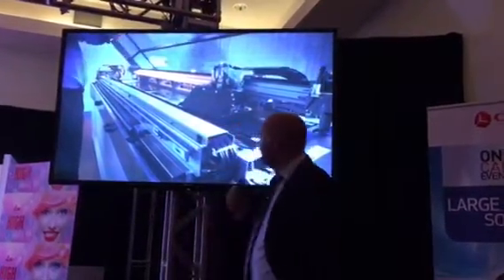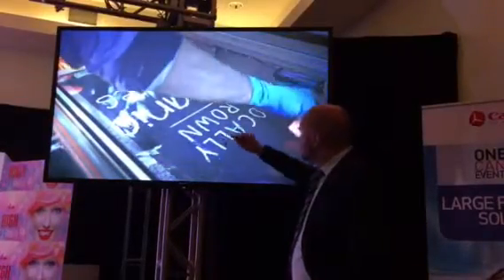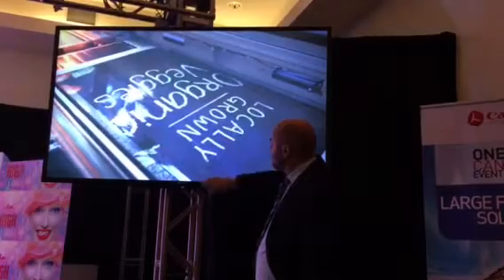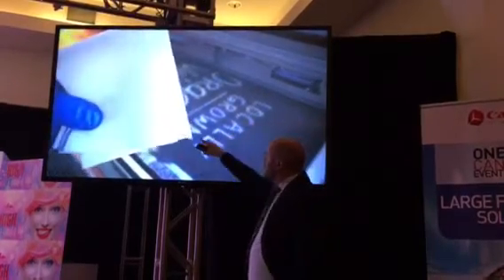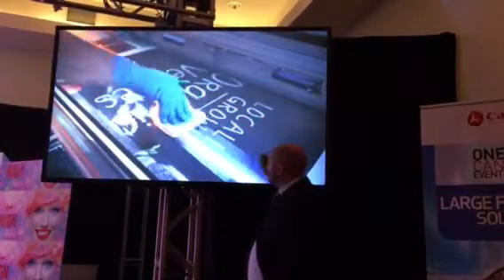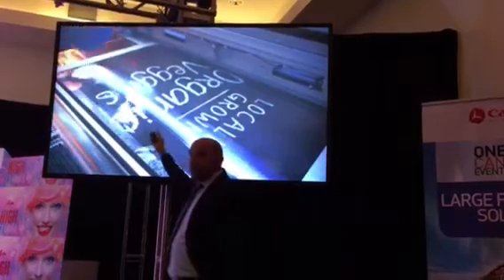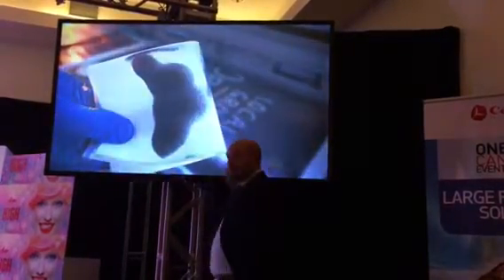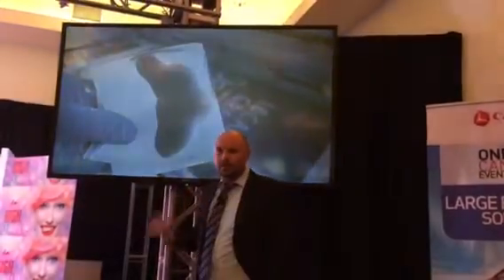UVgel printing breakthrough from Canon can print at previously impossible speeds